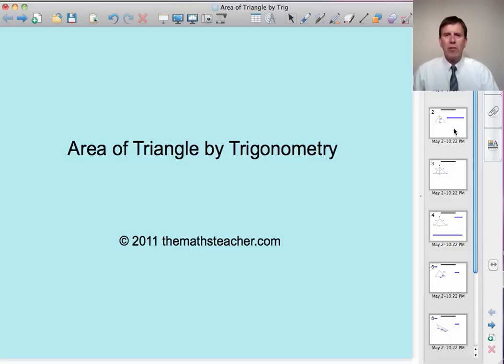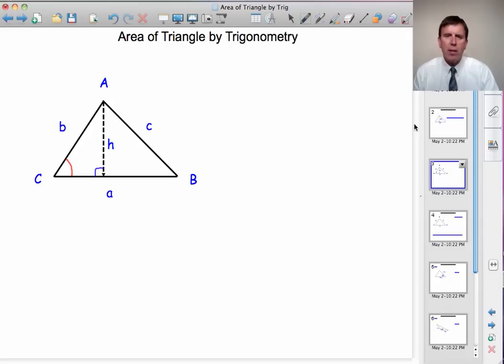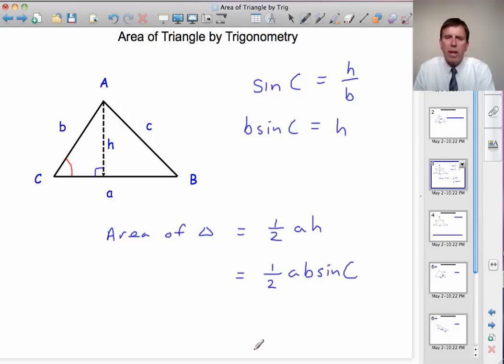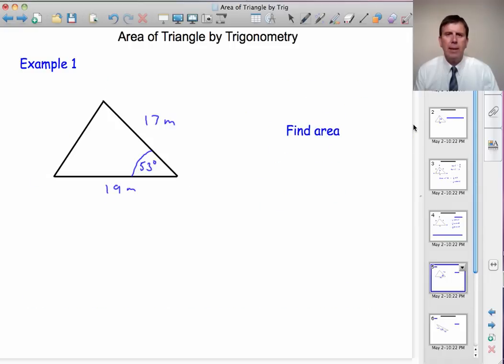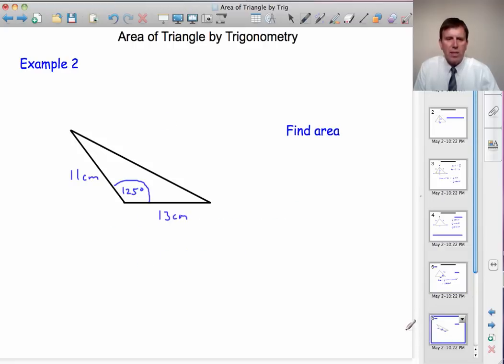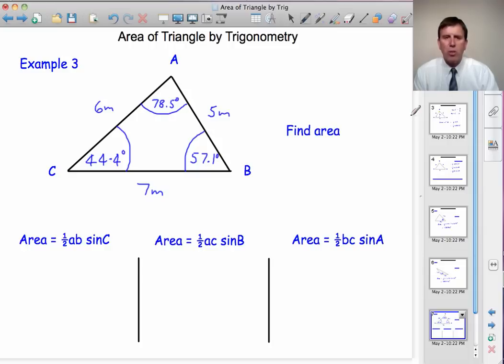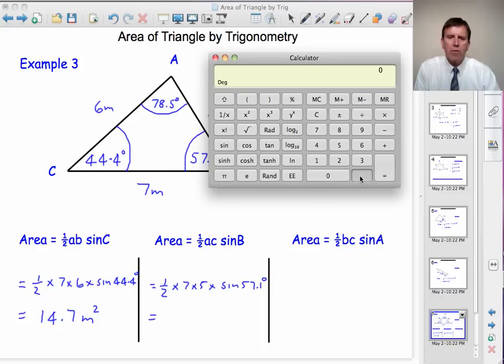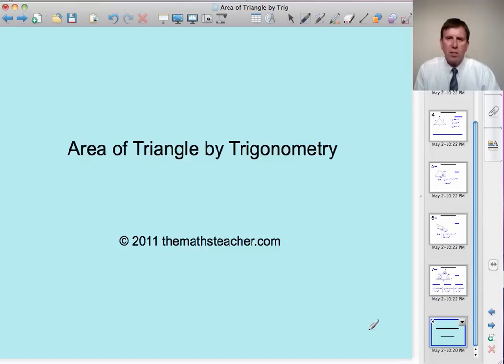Area of Triangle by Trigonometry: GCSE & A-Level Maths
A lesson on the Area of a triangle using trigonometry.
Below you can access the lesson transcript and an exercise with worked solutions.